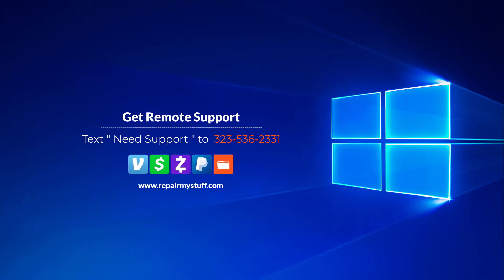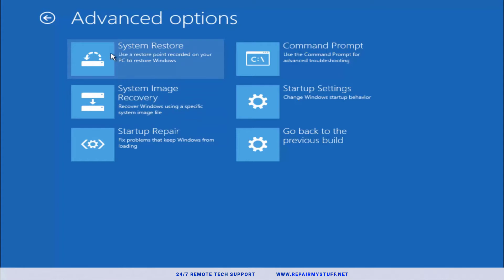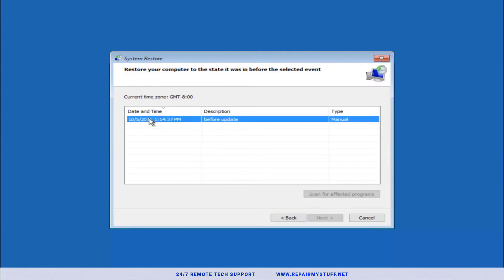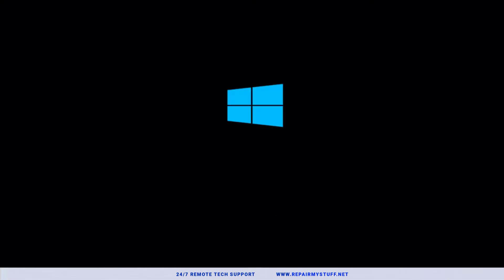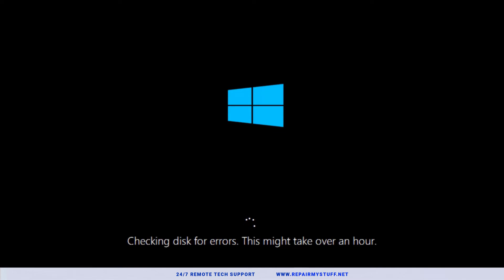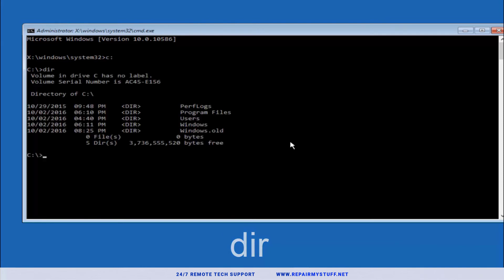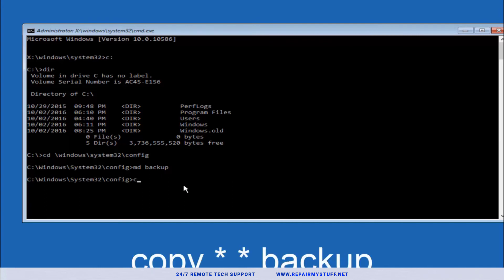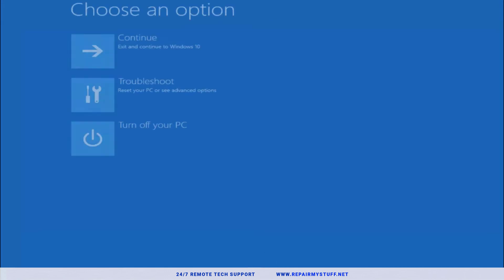How To Repair Windows 10 using Automatic Repair ✔️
Automatic repair on Windows 10 is a handy repair feature that can troubleshoot issues that stop you from booting correctly. If the computer fails to start properly for two consecutive times, then Automatic Repair will be triggered as a system's response to rectify the booting issue.